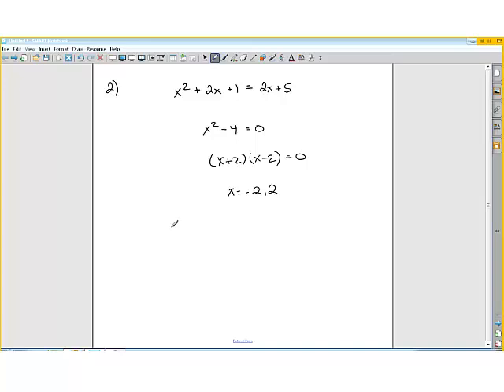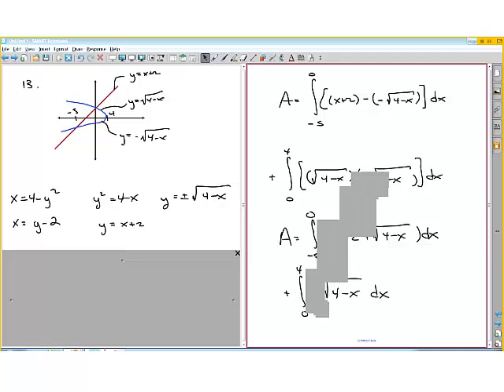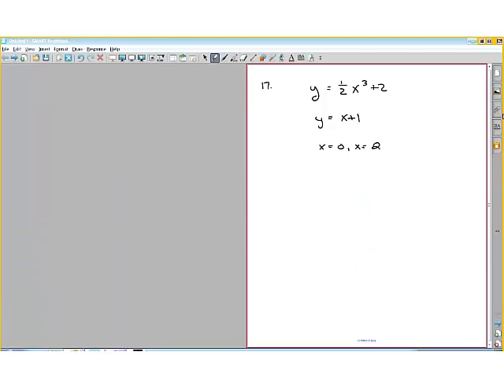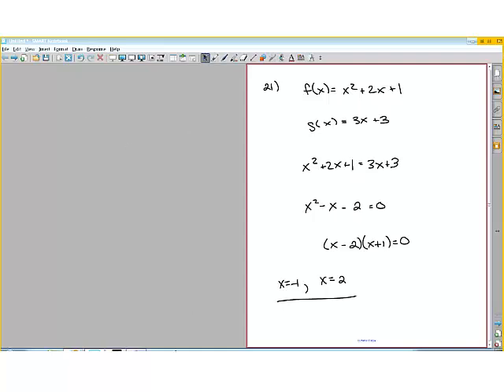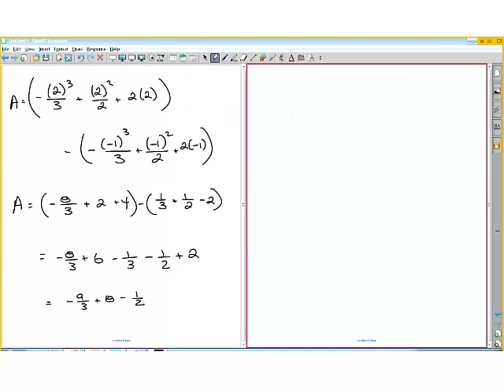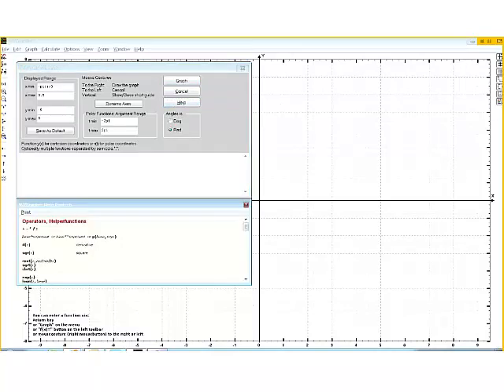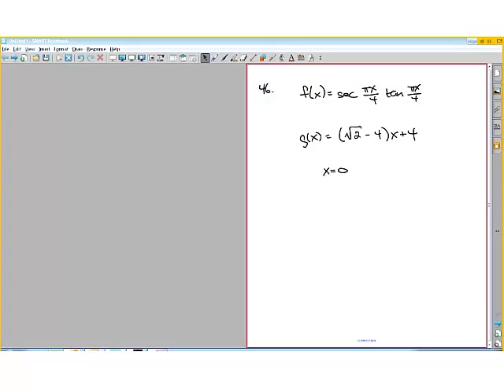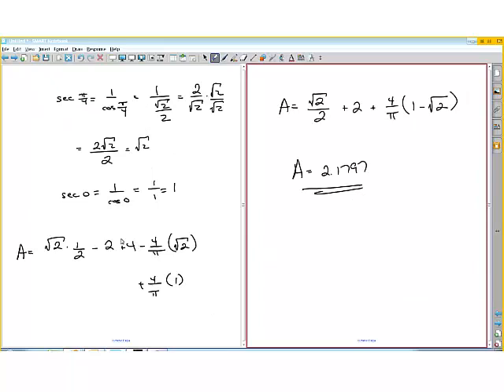Chapter 7 Section 1